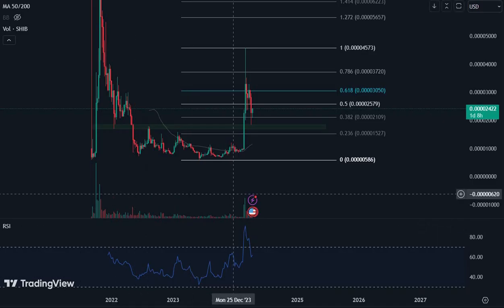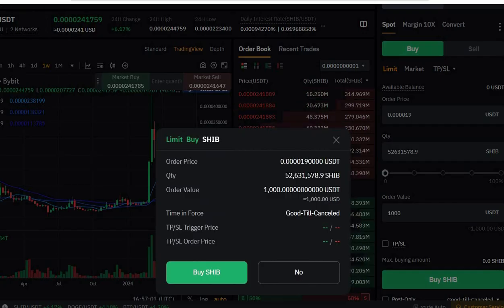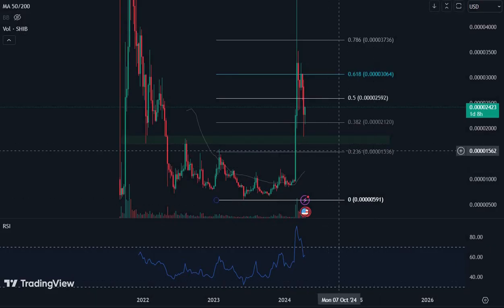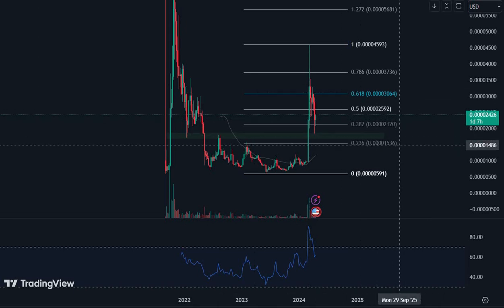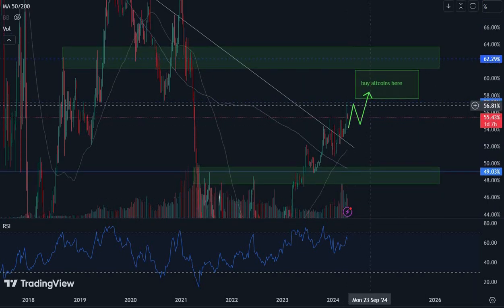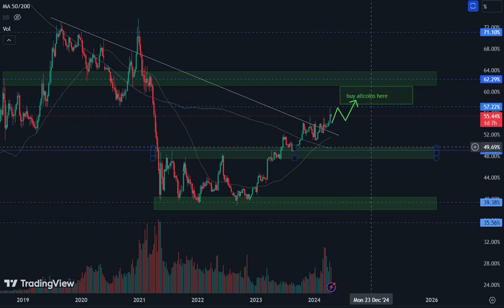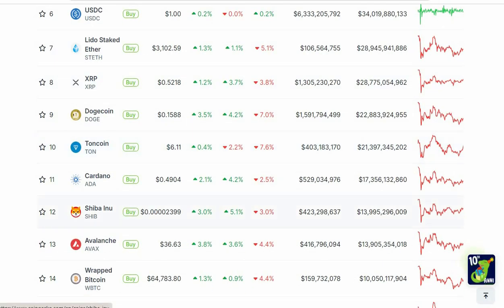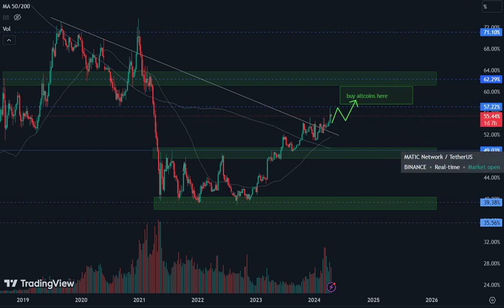Shiba Inu Price News 2024 (After Bitcoin Halving) | Technical Analysis & Price Prediction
🐕💰 Stay updated on the latest Shiba Inu Coin Price News for 2024, post Bitcoin Halving! Join us as we dive into comprehensive Technical Analysis & Price Prediction to guide your investment decisions.

📈🔍 Wondering how Shiba Inu is faring in the post-halving era? Our expert analysts dissect the charts, scrutinizing key technical indicators and patterns to offer insights into Shiba Inu's potential price movements.

💡🚀 Explore the possibilities of Shiba Inu's future trajectory as we navigate through market trends and sentiment analysis. From support and resistance levels to market sentiment, we leave no stone unturned in our quest to provide you with actionable insights.

📰🔮 Don't miss out on the latest developments shaping Shiba Inu's journey in 2024! Join us as we navigate the dynamic world of cryptocurrencies and empower you to make informed investment decisions.